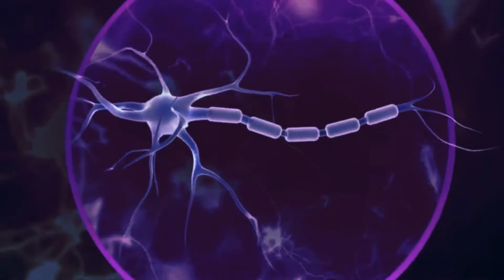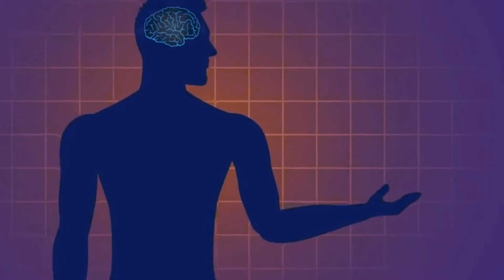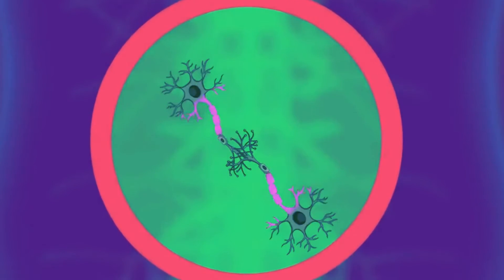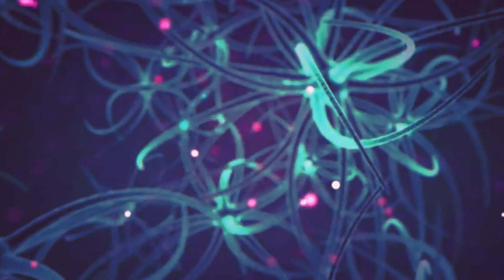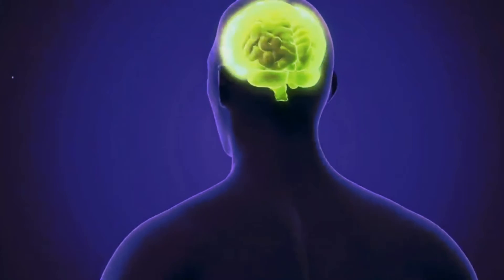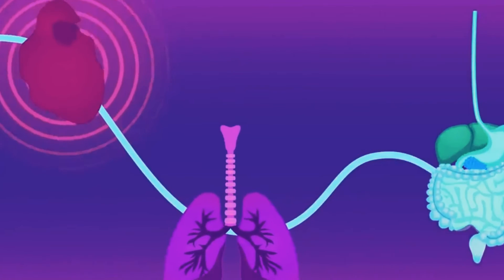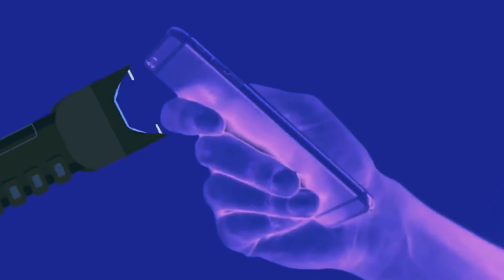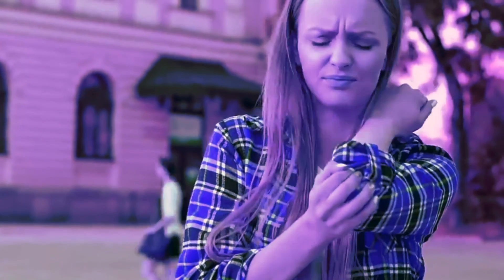TOP 10 interesting facts about the nervous system!!!